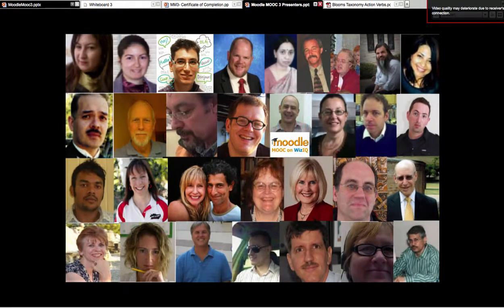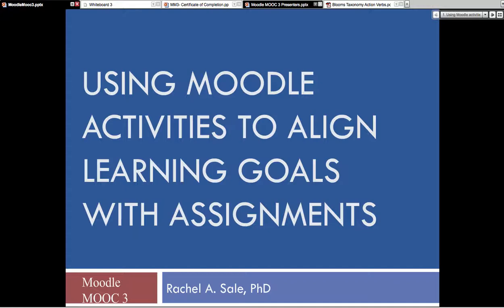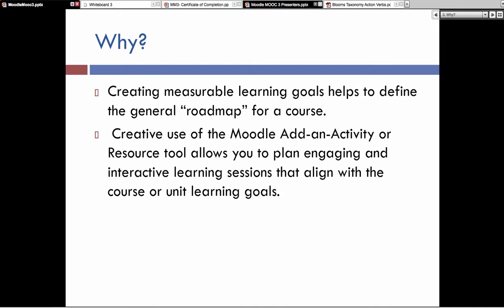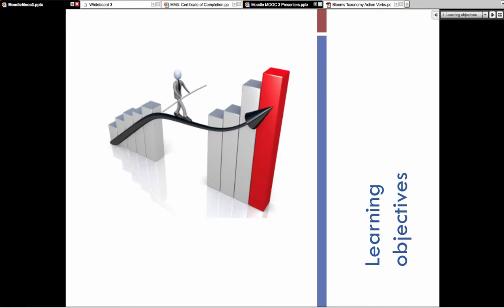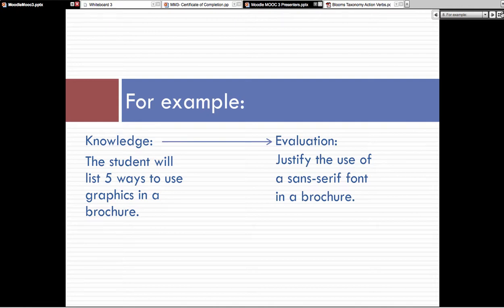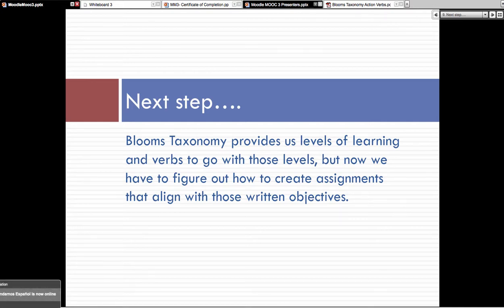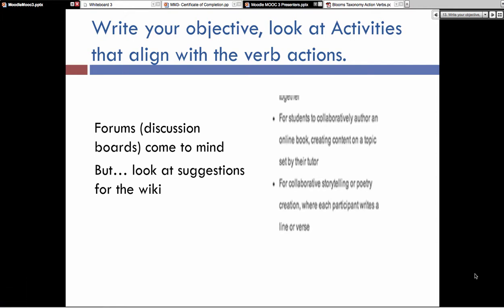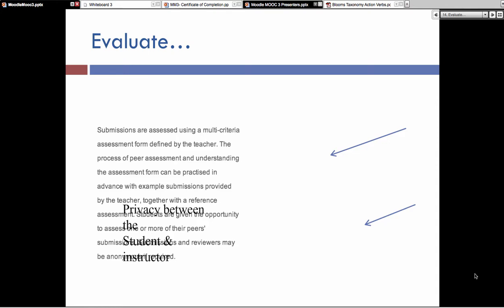Using Moodle Activities to Align Learning Goals with Unit Assignments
Using Moodle Activities to Align Learning Goals with Unit Assignments with Dr. Rachel Sale

Creating measurable learning goals helps to define the general "roadmap" for a course. Creative use of the Moodle Add-an-Activity or Resource tool allows you to plan engaging and interactive learning sessions that align with the course or unit learning goals.